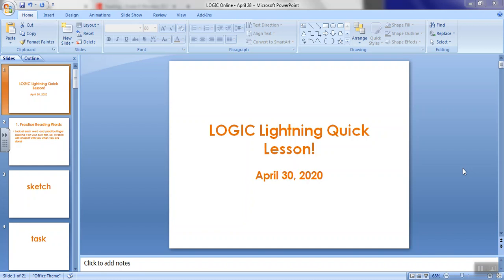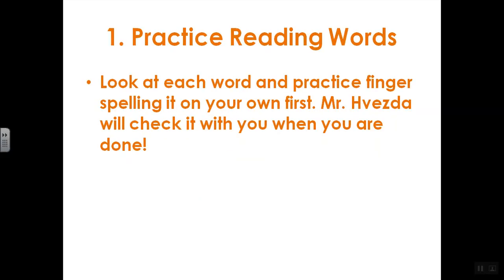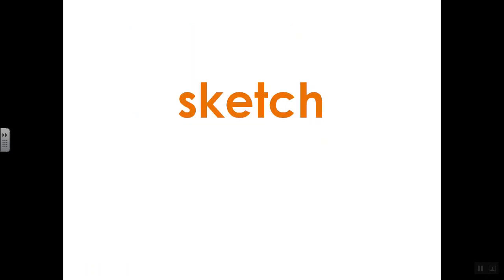KB - LOGIC Online - Lightning Quick Lesson - April 30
Today will be our first lightning quick LOGIC practice lesson in KB!